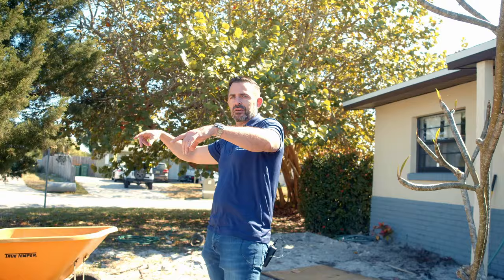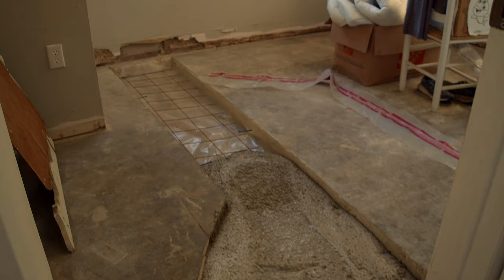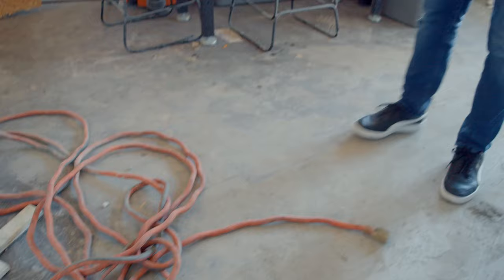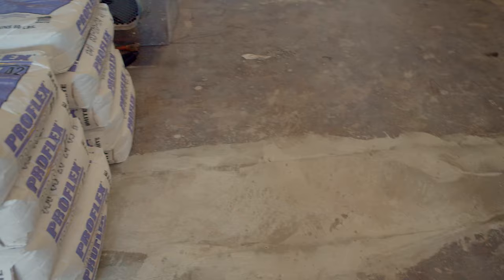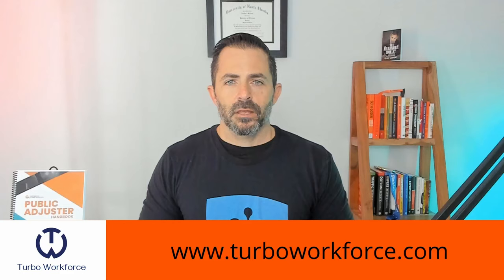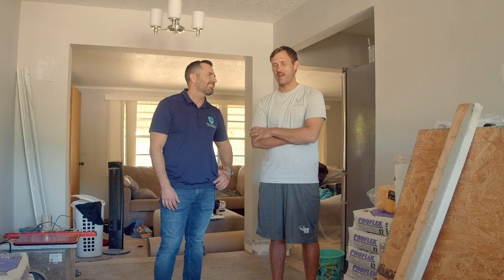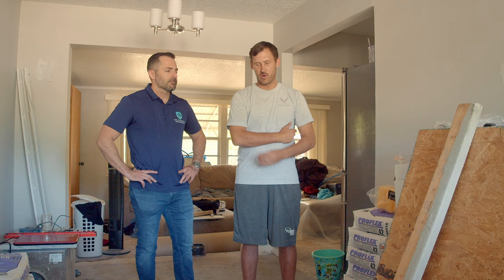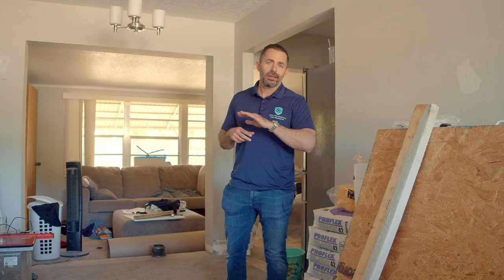How to Handle Sewer Line Insurance Claims: Tips for Managed Repair Program (MRP)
In this video, we journey from Tampa to Orlando and end up in Melbourne, Florida, tackling a common issue many homeowners face – managing right to repair claims, specifically dealing with old cast iron sewer lines. These pipes, typically installed in homes built before 1980, have a lifespan of 30-50 years, which means they could be due for replacement.

Join me, as I show you the real-world challenges of handling insurance claims for sewer line damages under the Managed Repair Program (MRP). We'll dive into the specifics of what parts of the damage are covered, how to deal with insurance assessments, and why the insurance might only cover part of the necessary repairs.

Through a real homeowner's story in Melbourne, learn how DIY repairs can complicate the claims process and why professional help is crucial. We discuss options like rerouting pipes and using trenchless repair techniques, providing insights to homeowners and professionals on navigating the complexities of insurance claims and ensuring adequate coverage.

Discover the importance of having a knowledgeable public adjuster on your side and how to ensure all necessary repairs are accounted for in your claim. This is a must-watch if you're dealing with or might face similar issues, providing you with the knowledge to advocate effectively for your rights under a manage right-to-repair program.

Watch and learn how to navigate these tricky waters, ensuring your home repairs are covered adequately by insurance.

If you love our content and want to take your support to the next level, consider becoming a channel member! For just $4.99 a month (less than a cup of coffee), you can enjoy some awesome perks and help us continue creating quality videos for you.

Your support means the world to us, which keeps this channel going!

Thank you for being a vital part of the Commercial Claims Show

🎯 Do NOT forget to check our website!

Here are all of the tools, gear, and software I use to run my public adjuster business and this training channel.